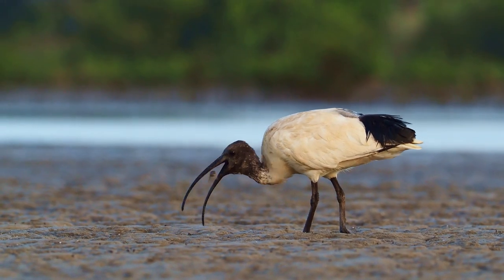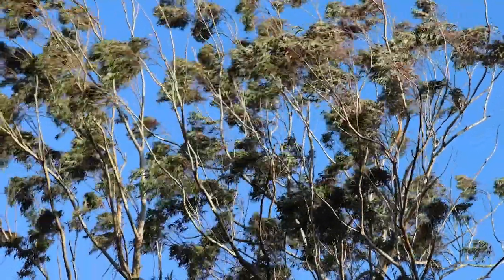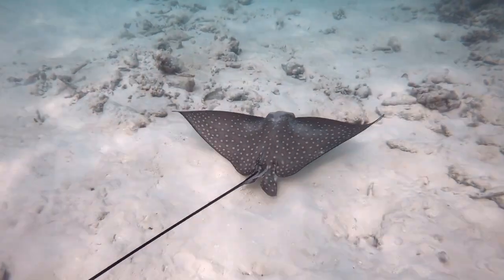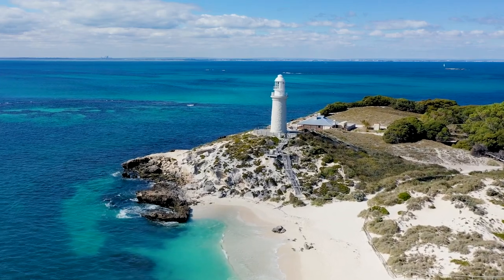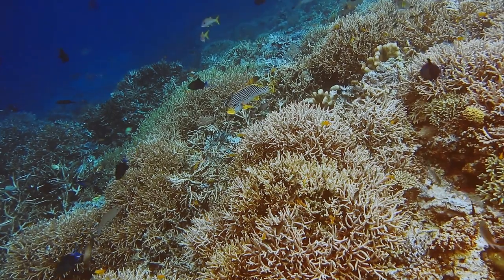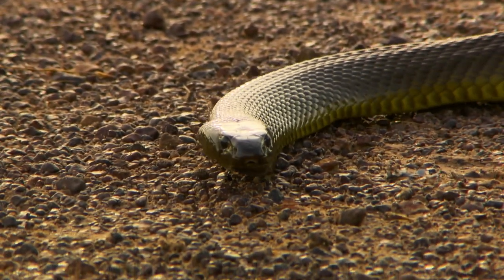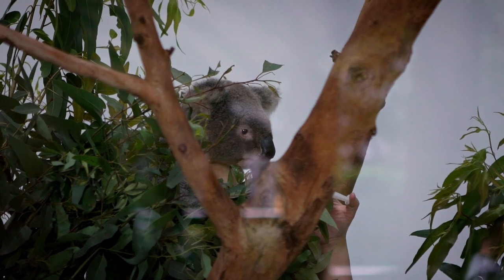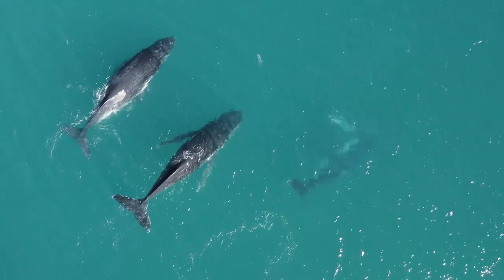The Land Down Under – A Virtual Field Trip (Quiz Edition)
Australia's position as both the world's largest island and its smallest continent has played a crucial role in the evolution and preservation of its unique biodiversity. This geographical isolation has acted as a natural barrier, limiting the movement of species to and from other continents. As a result, Australia has become a sanctuary for a wide range of distinctive flora and fauna.

One of the most remarkable aspects of Australia's wildlife is its high level of endemism, which refers to species that are found nowhere else in the world. This is particularly evident among its mammalian population, where about 87% of mammals are endemic. This includes well-known marsupials such as kangaroos, koalas, and wombats, which have adapted to Australia's varied environments, from its vast deserts to lush rainforests.

The continent's flora is equally distinctive, with the majority of its plant species being endemic. The diverse range of habitats, from tropical rainforests to arid deserts, has fostered the evolution of a wide variety of plants adapted to their specific environments. Eucalyptus trees and acacias (wattles) are among the most recognizable and widespread plant species.

Let's take a closer look at some of the unique ecosystems found in Australia.

First up, the Great Barrier Reef.
The Great Barrier Reef, the world's largest coral reef system, is a marine spectacle stretching over 2,300 kilometers along the Queensland coast. This underwater paradise is a sanctuary for an astonishing variety of marine life. Among its colorful coral gardens dwell over 1,500 species of fish, including the clownfish, parrotfish, and the majestic maori wrasse. The reef is also home to six species of sea turtles, including the green sea turtle and the loggerhead, and a breeding ground for humpback whales migrating from the Antarctic. The reef's complex ecosystem supports numerous species of sharks and rays, with the gentle whale shark and the fearsome great white shark cruising its waters.

Next up, The Daintree Rainforest.
North of the Great Barrier Reef, the Daintree Rainforest is one of the most ancient rainforests on Earth, offering a glimpse into the world of Gondwana. Gondwana was a supercontinent that existed approximately 600 to 180 million years ago. It included most of the landmasses in today's Southern Hemisphere.

This lush, tropical expanse is home to a remarkable diversity of life. The cassowary, a large, flightless bird with a striking blue neck and a helmet-like casque, plays a crucial role in seed dispersal within the forest. The Daintree is also home to the musky rat-kangaroo, the smallest and most primitive kangaroo, and the elusive Bennett's tree-kangaroo. The forest's clear streams are the habitat of the unique platypus, one of the few egg-laying mammals, while its canopy shelters the spectacular Ulysses butterfly and numerous bird species.

Now, let's head all the way to the other side of Australia – Rottnest Island
Rottnest Island, situated off the coast of Western Australia, is famed for its population of quokkas, small marsupials that have adapted to the island's environment. These friendly and curious creatures have become a symbol of the island, attracting visitors from around the globe. Besides the quokkas, Rottnest Island hosts a variety of seabirds, including the Australian pelican and the osprey, which nest and feed along its shores. The surrounding waters are rich with marine life, including dolphins, Australian sea lions, and a variety of fish species, making it a fantastic spot for snorkeling and diving.

Now get on board as we head north of Rottnest Island to the pristine underwater world of Ningaloo Reef.

Ningaloo Reef, a UNESCO World Heritage-listed coral reef, provides a secluded and intimate encounter with one of the most vibrant underwater ecosystems in the world. Renowned for its crystal-clear waters and the rich biodiversity that thrives within its coral gardens, Ningaloo Reef offers an unparalleled opportunity for snorkeling, diving, and up-close experiences with marine life in their natural habitat. The reef is renowned for its close encounters with the whale shark, the largest fish in the sea. The reef's crystal-clear waters are also a haven for manta rays, hawksbill turtles, and over 500 species of colorful fish. During the nesting season, the beaches of Ningaloo become critical nesting grounds for the loggerhead, green, and hawksbill turtles.

Leaving the cool, crystal-clear embrace of Ningaloo Reef behind, it's time to trade our flippers and snorkels for hiking boots and a sunhat to dry off in the Aussie outback!